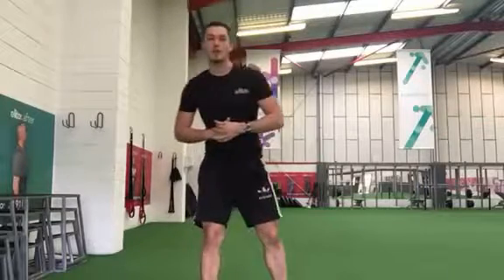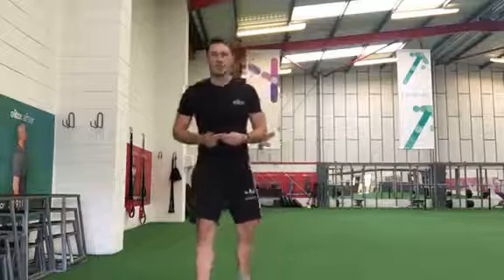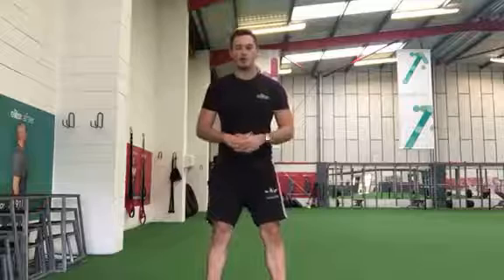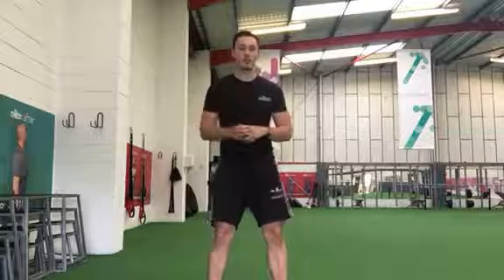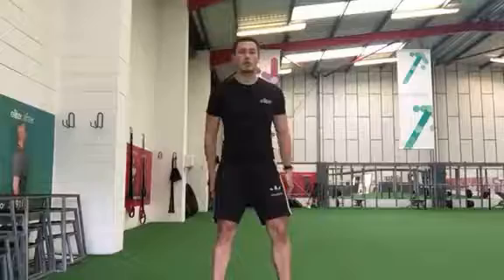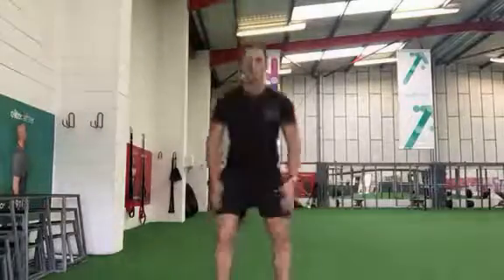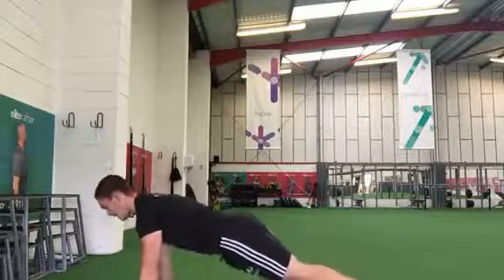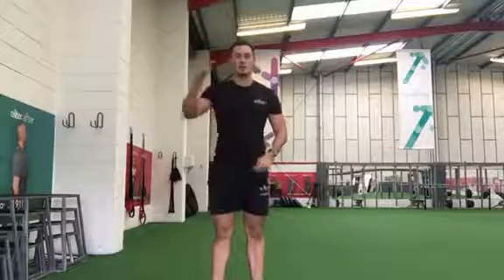elite: Warrior Workout #3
Here is a little home workout you can try at home from our elite: Leeds Studio.